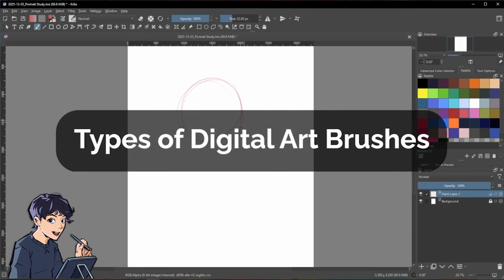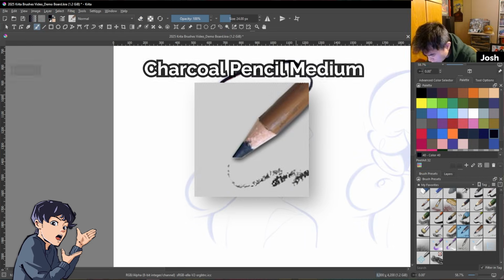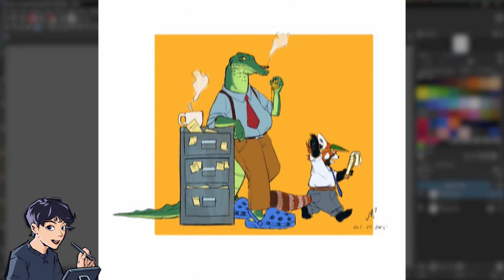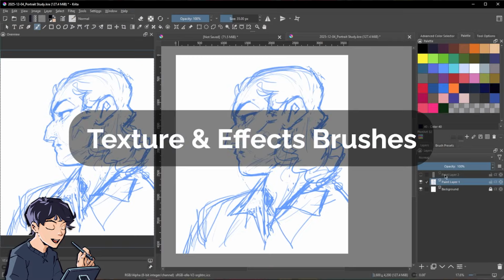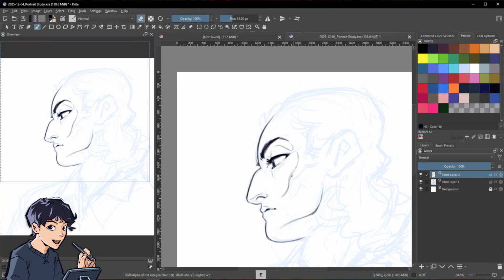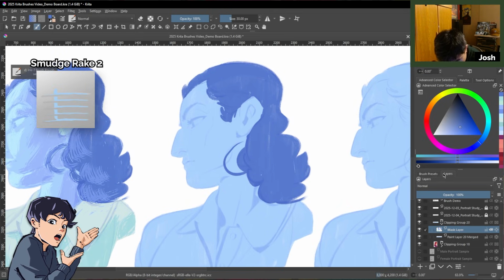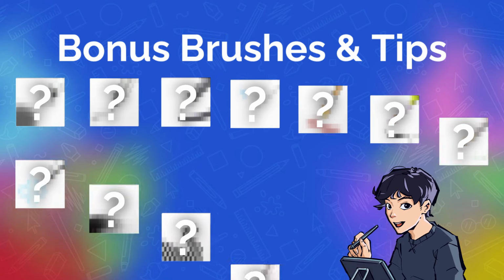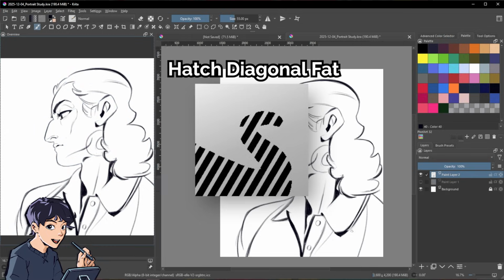I Tested EVERY Brush on Krita. These 10 Matter.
🤓 Learn how to master KRITA with our comprehensive Krita tutorial , perfect for beginners! This video explores essential Krita brush settings and where to find the best free brushes to enhance your digital art. Our art tutorial will guide you through practical tips and techniques so you can learn art efficiently and effectively, using only the default tools. Join us to refine your creative process!

Josh uses an XPPen Artist Display 15.6 Pro just like this one

Join our free Discord to connect with artists, get feedback, and learn from professionals

Take our free 5-minute Art Quiz and get a personalized learning plan

🕓 Timestamps:
00:00 - The Myth of the “Perfect Brush”
Why endlessly searching for brushes holds artists back

00:23 - Why I Only Use Krita Default Brushes
Professional results without buying a single brush

00:42 - The 4 Main Types of Krita Brushes
Traditional, Digital, Texture, and Effects explained

01:03 - How to Choose the Right Brush (Mindset First)
Matching brush characteristics to your goal

01:47 - Top Traditional Drawing Brushes
Textured tools for pencil, ink, and charcoal styles

02:11 - Charcoal Pencil Medium (Go-To Brush)
Primary drawing brush for roughs and finals

02:32 - Ink 3 G Pen & Chalk Grainy
Clean inking vs heavy texture drawing

03:17 - Using Brushes as Textured Erasers
Preserving grit while erasing

03:42 - What Makes a Brush “Digital”
Clean, smooth, versatile tools for drawing and painting

04:28 - Basic 5 Size (The Reliable Default)
The no-nonsense starting brush

04:49 - Bristles Flat Rough (Painterly Favorite)
Streaky texture and happy accidents

05:30 - Understanding Texture & Effects Brushes
Experimental tools for visual noise and grit

06:59 - Best Texture Brushes in Krita
Bristle Texture, Hatch Noisy, Texture Hair

08:01 - Best Effects & Blending Brushes
Basic Wet Soft and Smudge Rake 2

08:46 - Brushes I Rarely Use (But You Might)
Stamp and pattern brushes

09:08 - How to Stop Chasing the “Perfect” Brush
Characteristics over perfection

09:52 - Free Download: My Exact Brush Toolkit
Top 10 essentials + 15 runner-ups

10:12 - Rapid-Fire Runner-Up Brushes
Honourable mentions worth testing

11:42 - Final Advice: Experiment & Explore
Finding brushes through projects and style shifts
⭐ CREDITS
Instructor: Josh
Editor: Jesus

👨‍💻 Software Used:
Krita - @KritaOrgPainting
Winged Canvas is a Canadian-based online art school specializing in illustration. Known for our Art Mentorship program and quirky art nerd culture, our pro artists share their skills and industry experience to nurture creativity.

To support our mission of making art education easily accessible and allow us to keep bringing you valuable tips and tutorials this post/video may contain affiliate links, which means we may earn a small commission at no extra cost to you if you make a purchase through these links.  Thank you for your support!